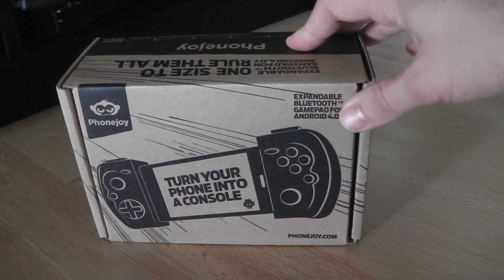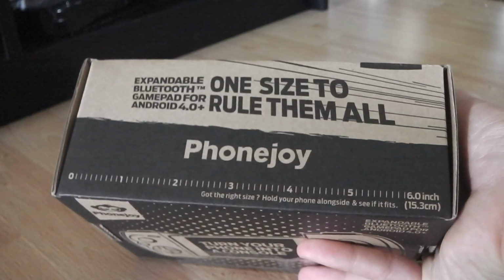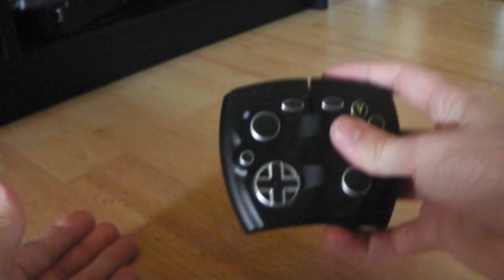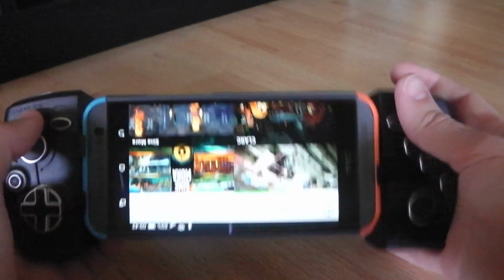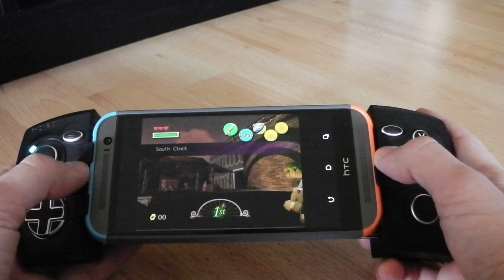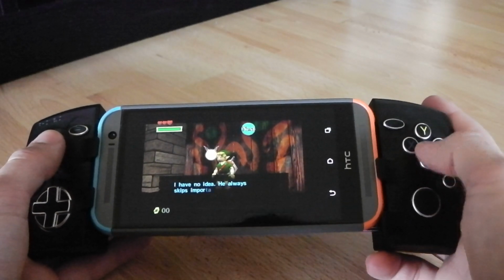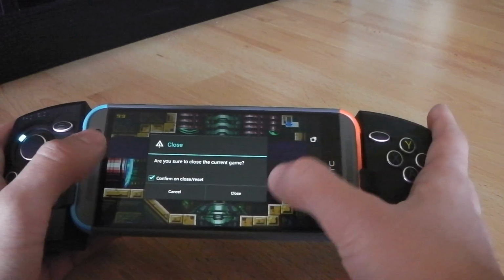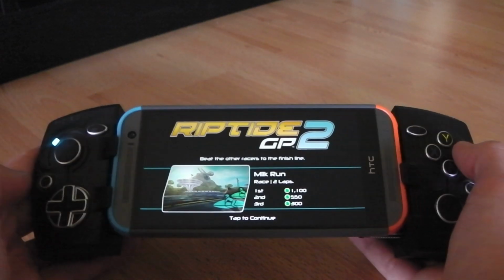Phonejoy, Unboxing and Emulator Test (N64,GBA)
Today i'm having a quick look at the phonejoy Bluetooth controller for android and ios.

The PhoneJoy Play is a compact gamepad that turns your phone into a portable console. Works with iPhone, iPad, Android and also PC!

Phoejoyn has 3 modes:

Gamepad mode that can be used to play HiD games.
To change to Gamepad Mode hold the back button and X button together for 3 seconds.
You can recognize Gamepad Mode by a blue LED Status Light
iCade mode that can be used to play iCade games.
To change to iCade Mode hold the back button and B button together for 3 seconds
You can recognize iCade Mode by a red LED Status Light
Navigation mode that can be used to navigate an android device when not playing a game.
To change to Navigation Mode hold the back button and Y button together for 3 seconds.
You can recognize Navigation Mode by a yellow LED Status Light